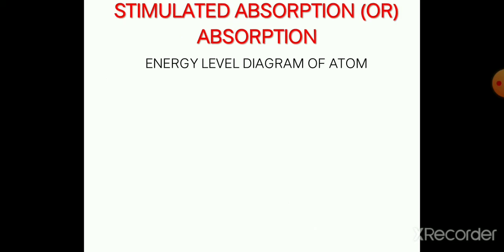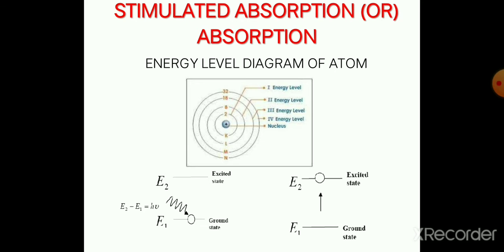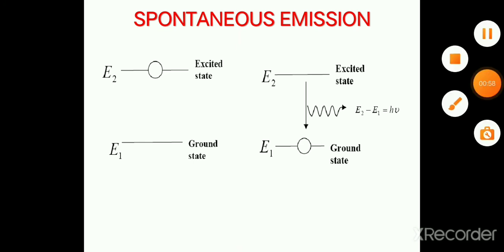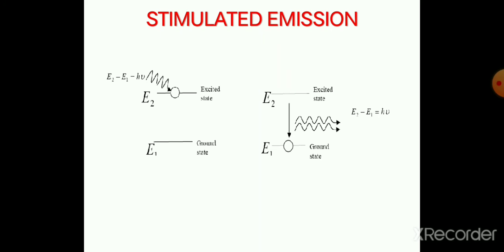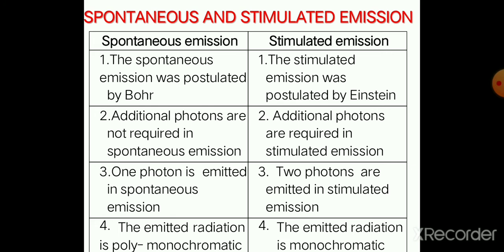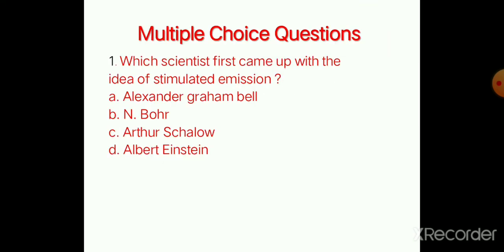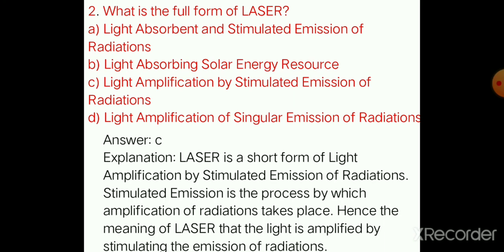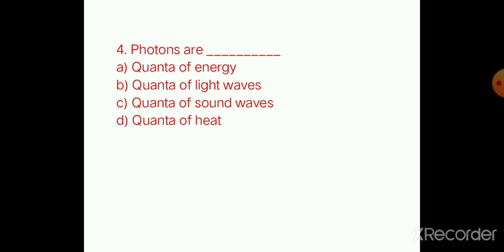Laser Session-1 LMS B.Sc V Sem(P-5)